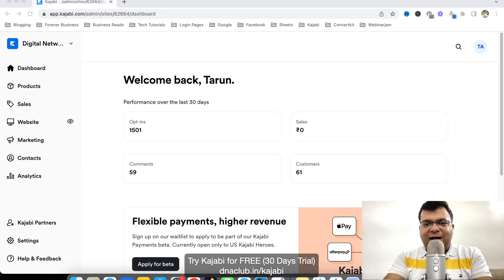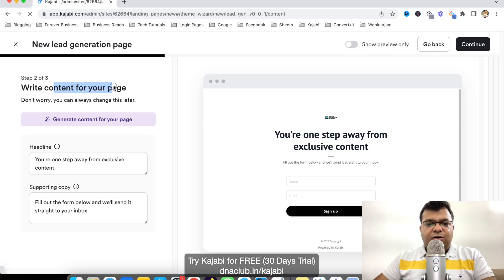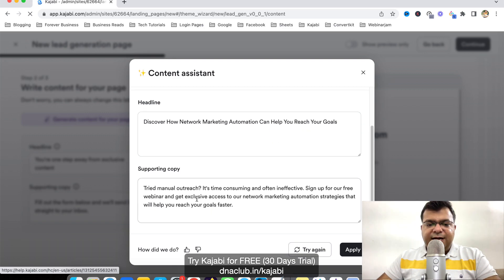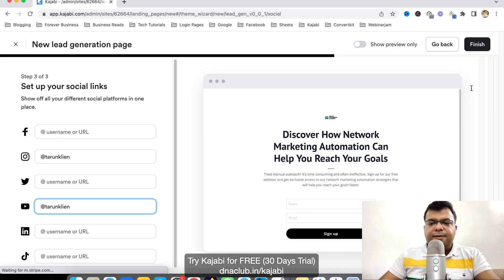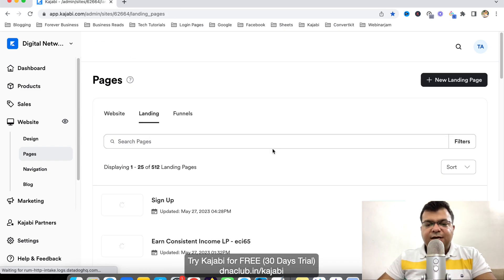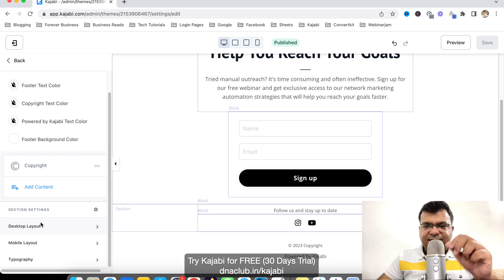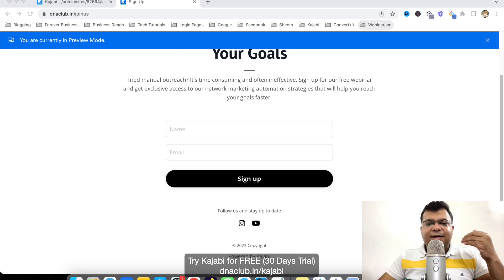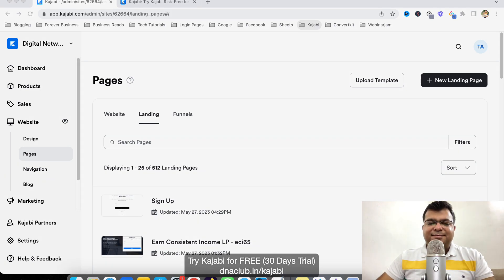Kajabi - How To Create Landing Pages Using in Kajabi AI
In this tutorial, learn how to lead generation landing page using Kajabi AI.

Kajabi is an online platform I use to build my 5 online businesses in parallel using 1 single tool.

Here are my 5 online businesses:
Online Coaching
Digital Agency (Done for you service)
Consultancy